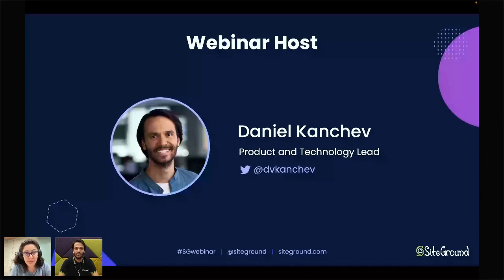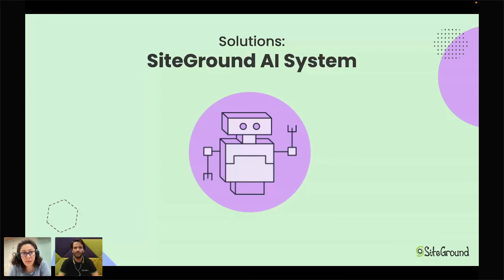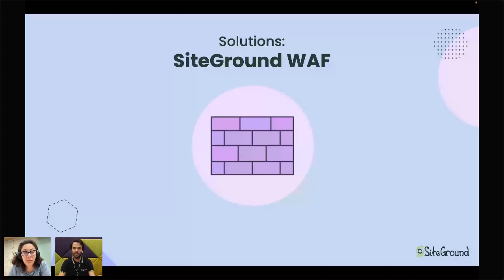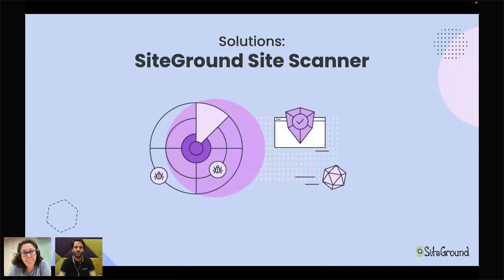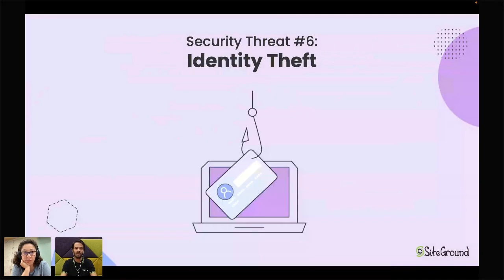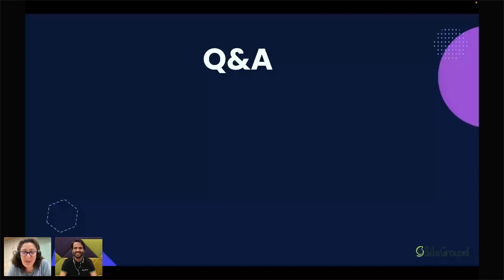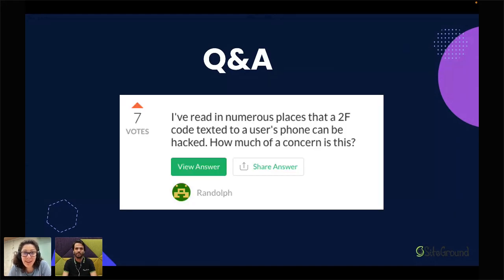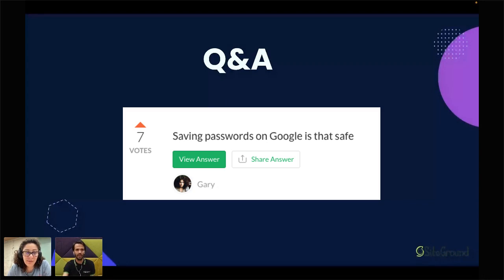Learn How to Bulletproof Your Site Security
Daniel Kanchev, SiteGround’s Product & Technology Lead, outlines the most common cyber threats for website owners, and which easy and effective solutions you can apply to protect your sites against them.

0:00 Intro
3:23 Data Interception
7:24 Brute-forcing
15:01 Application Vulnerabilities
20:40 Outdated Software
24:11 Malicious Code
29:49 Identity Theft
38:24 Q&A Session

📖 Our Site Scanner Saved Thousands of WordPress Sites from a Massive Security Attack